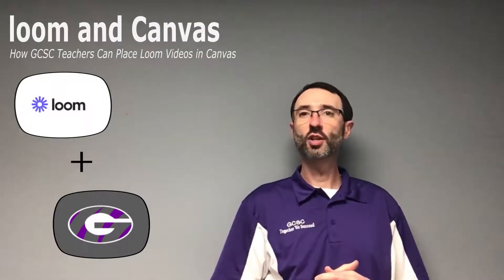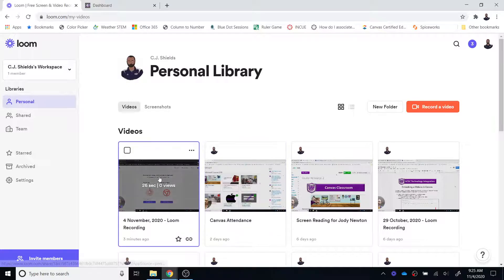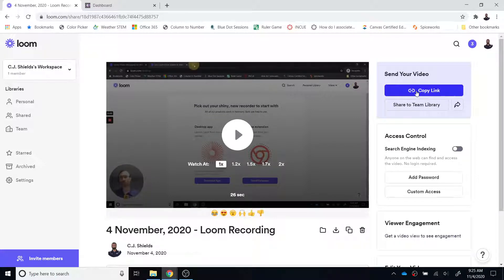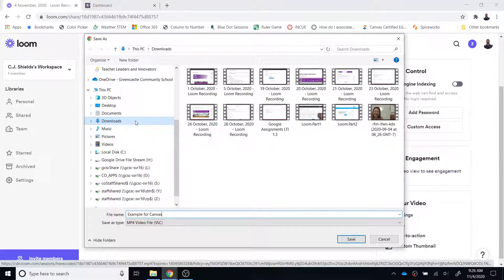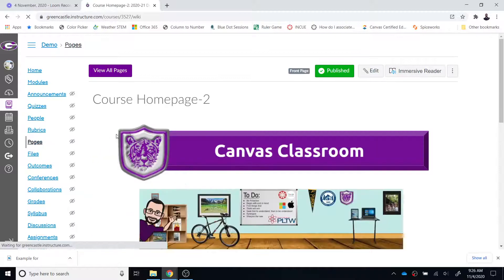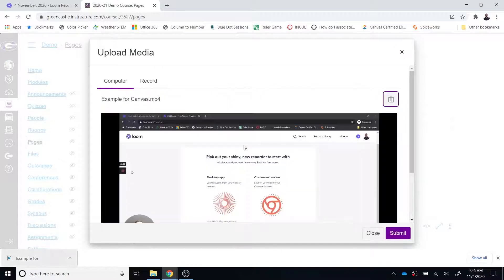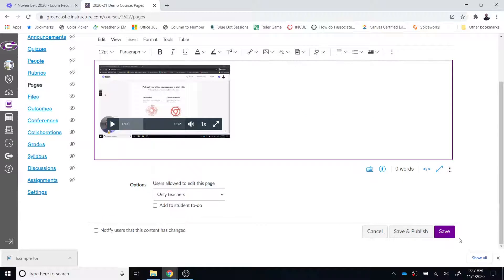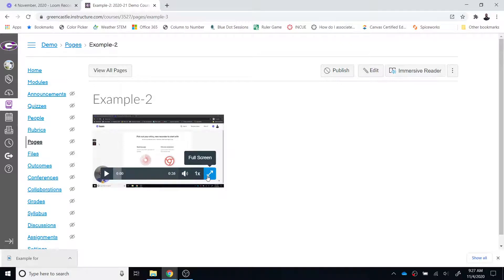Place a loom video in Canvas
Viewers learn how to take a video recorded in loom in place in Canvas.